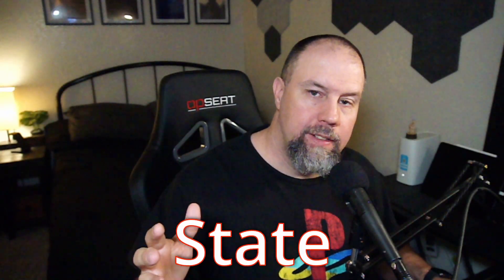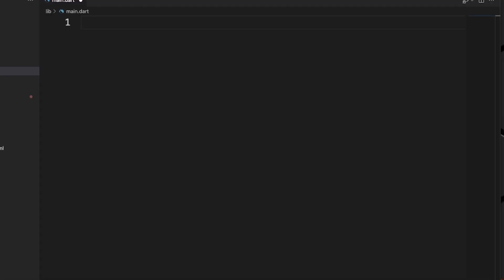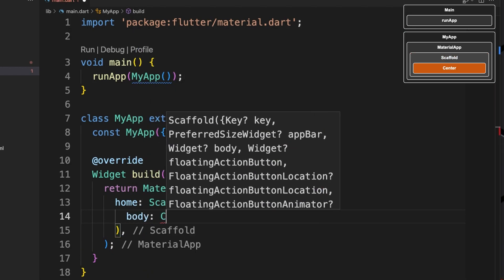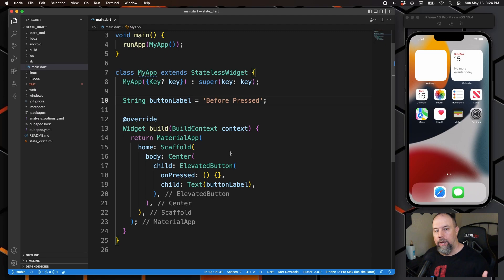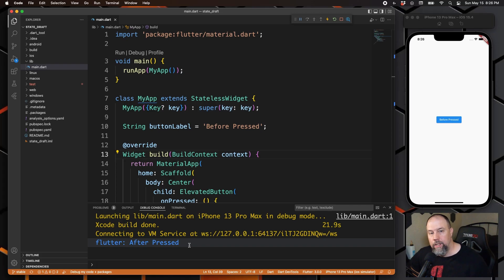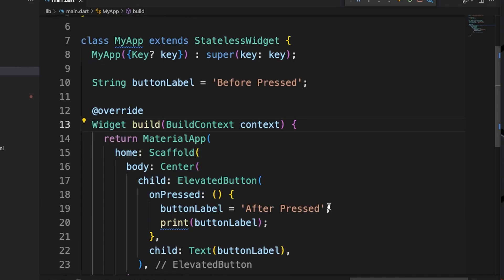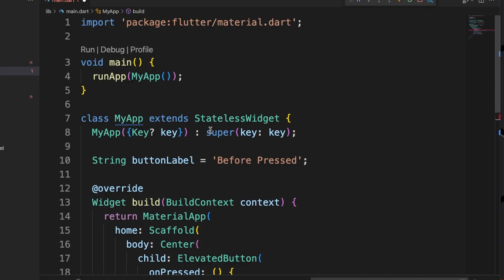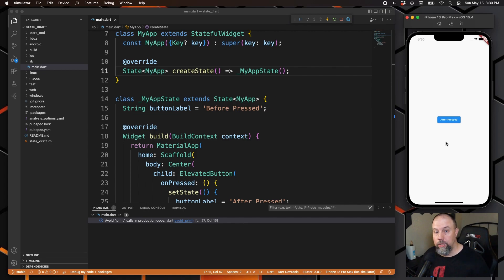An introduction to Flutter State (Flutter App From Scratch: Grocery List App, Episode 5)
In this episode we discuss what State is in relation to Flutter. We give a brief explanation of what State is, build a sample app with a stateless widget, convert it to a stateful widget and set the state.